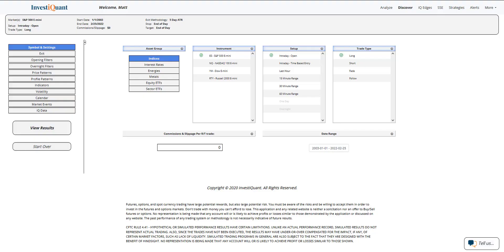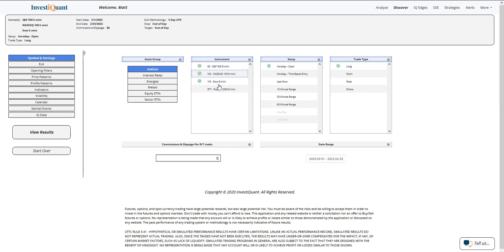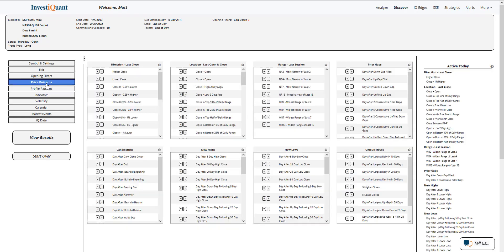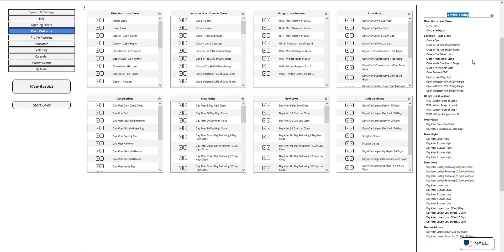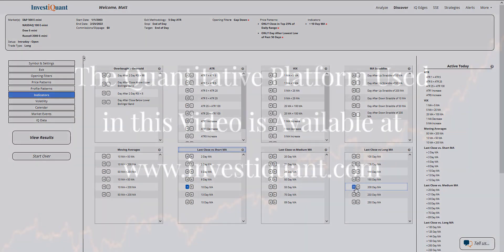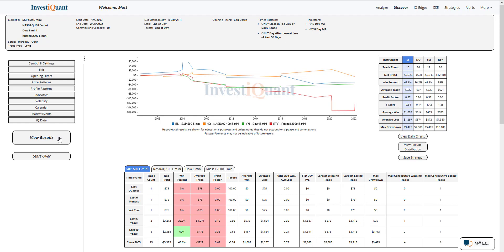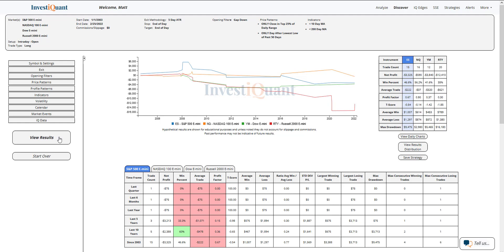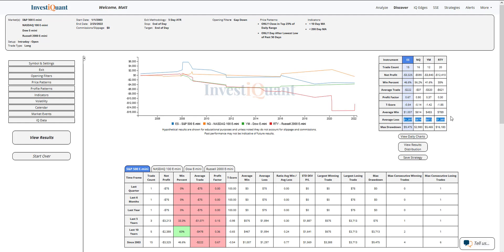The markets opened weak but closed strong yesterday, here is what has followed that pattern.